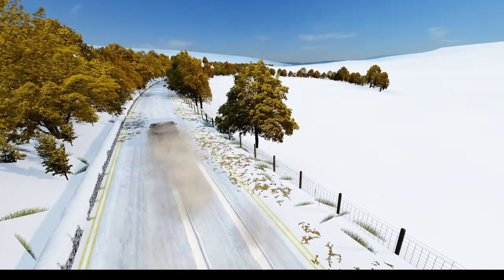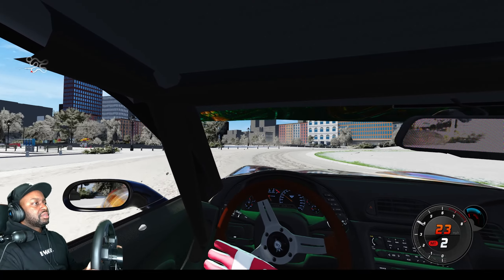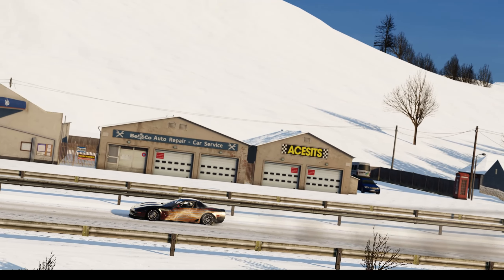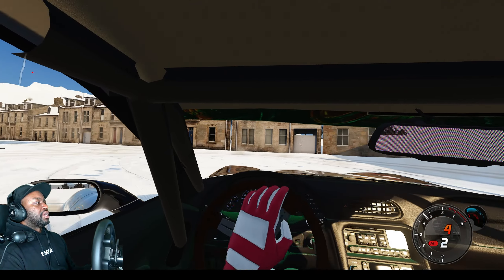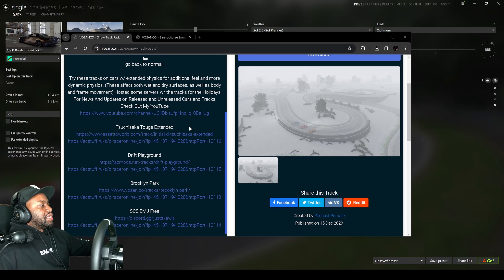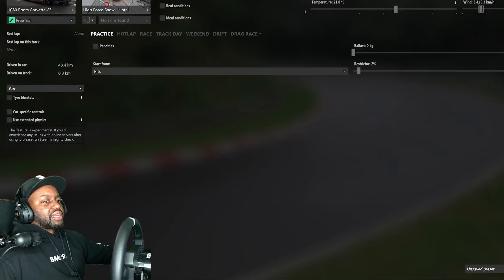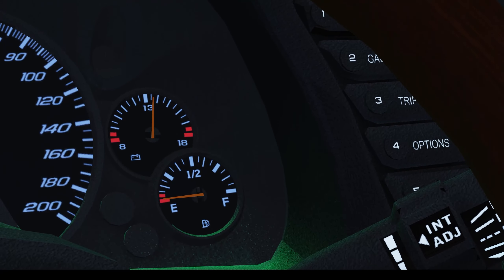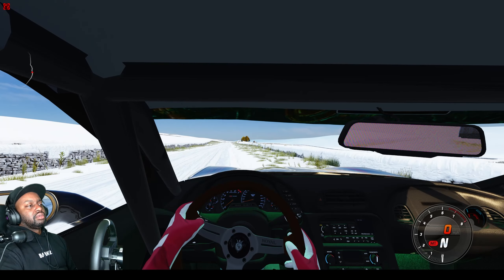Drifting On SNOW MAPS! Very Realistic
Today we download and try out a few snow maps! The realism was wild!

PC Setup:
Moza R9
Ryzen 7 5800x
RTX 3070
Recorded with OBS Studios

Follow my Real Life Car Vlog Channel:
Youtube.com/@itsblack